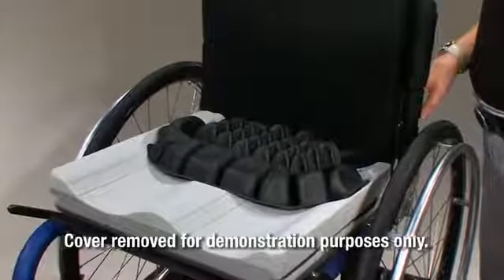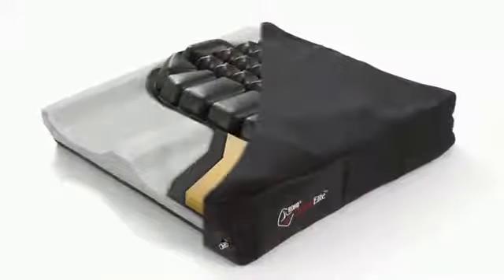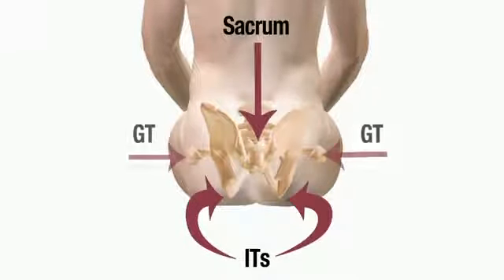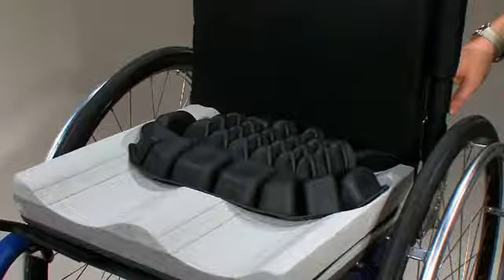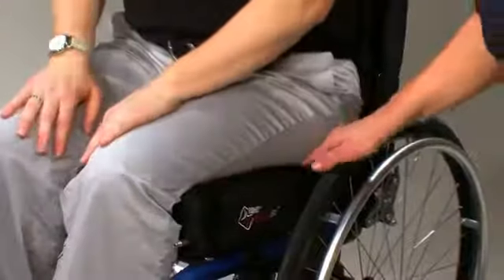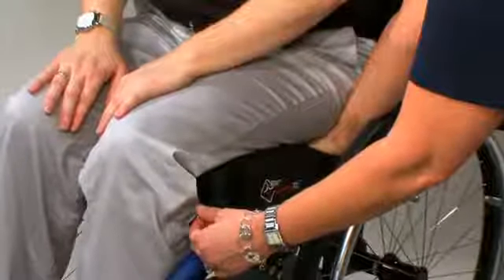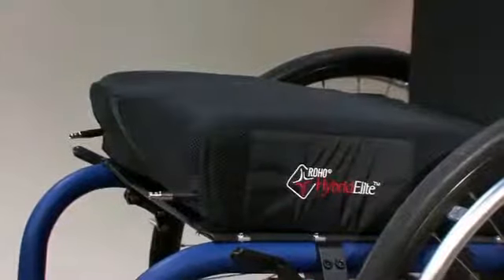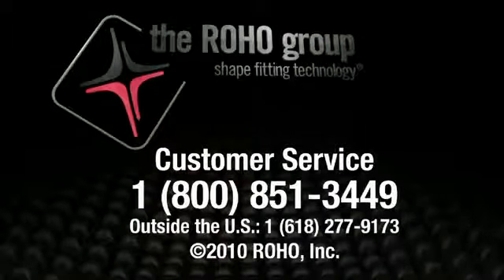ROHO Hybrid Elite Cushions and Set Up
How to set up a ROHO Hybrid Elite Cushion and make adjustments to it.